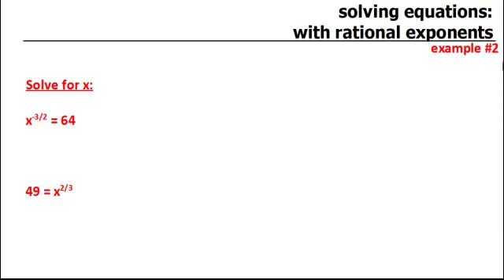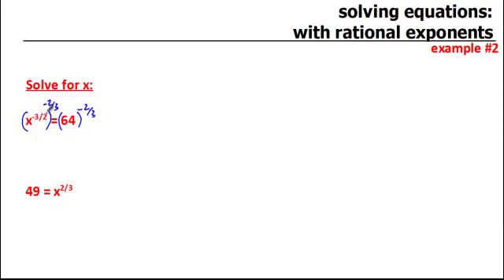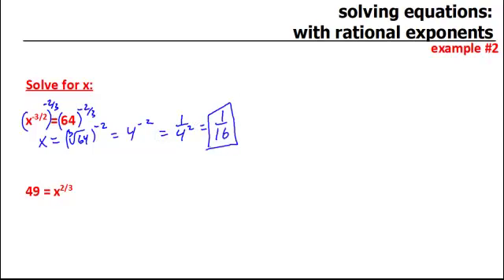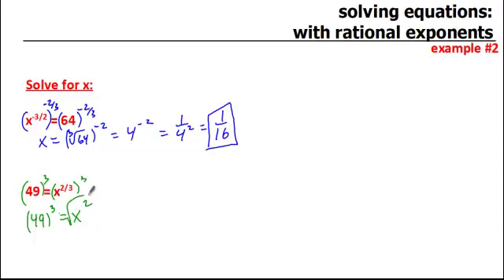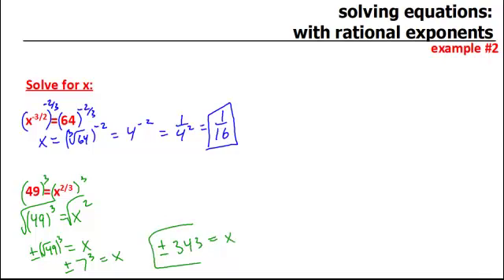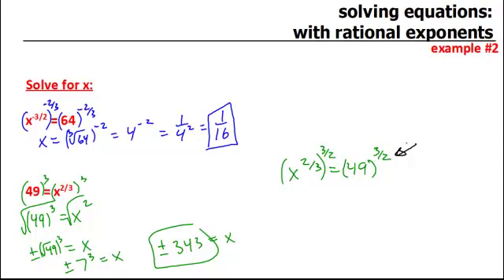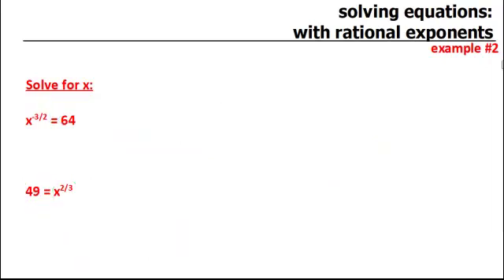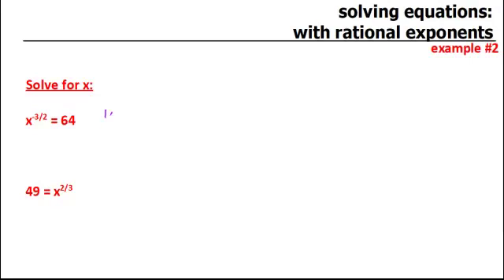2 6alg2 219697